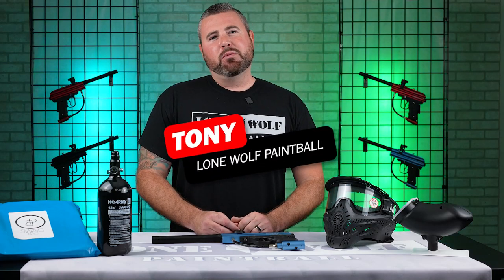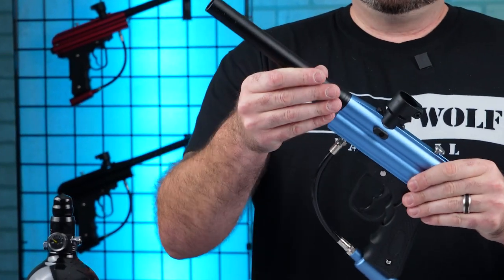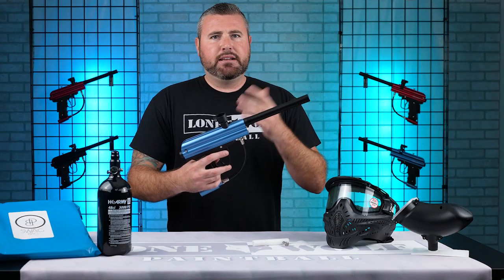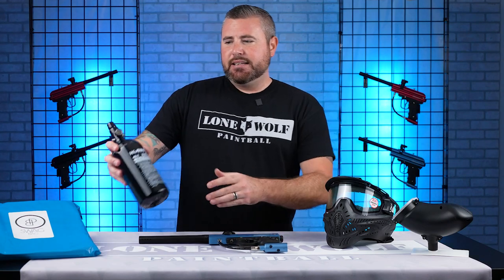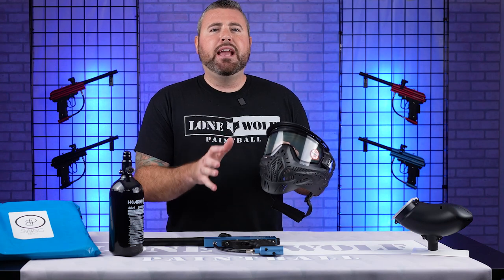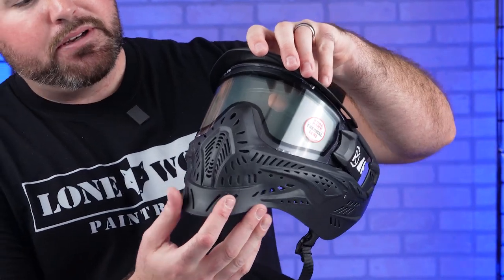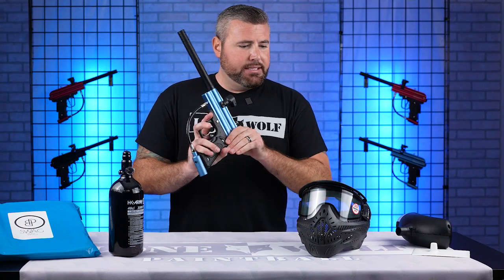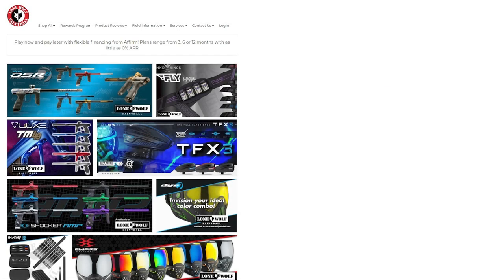Valken Razorback Beginner Paintball Package | Lone Wolf Paintball Michigan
Valken Razorback Beginner Package
Tony shows off the Valken Razorback beginner package. Order the Valken Razorback Beginner Paintball Package

00:00 Intro
00:17 Package Cost
00:27 Valken Razorback Overview
01:25 48/3000 Air Tank Overview
01:50 HK Army HSTL Goggle Overview
02:33 Gravity Fed Hopper Overview
02:45 Multiple Colors Available
02:58 PB Swag Bag
03:07 Closing